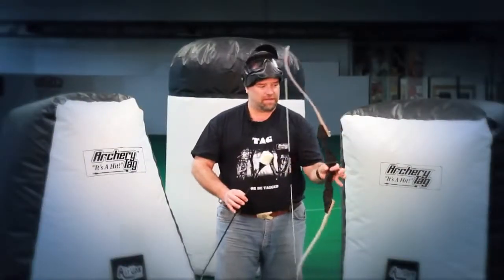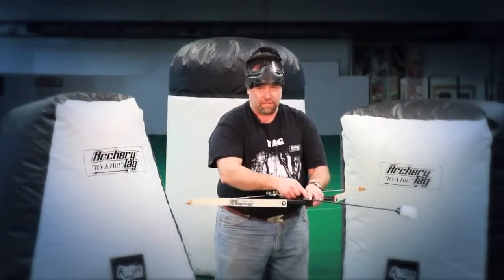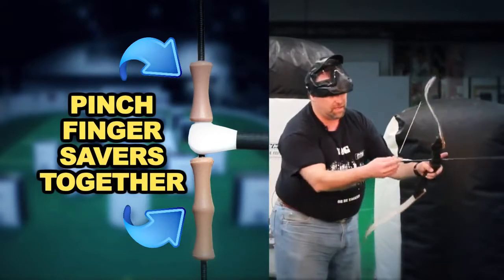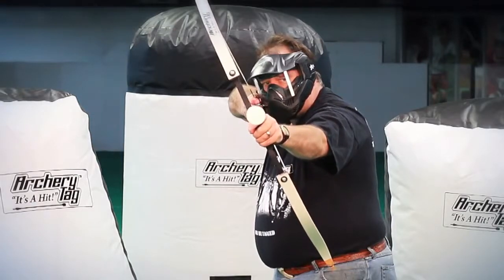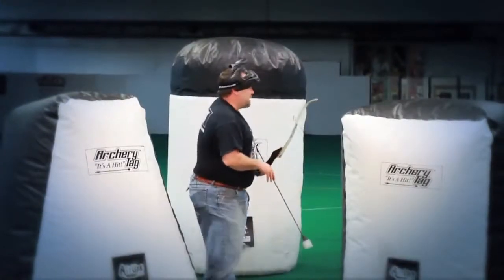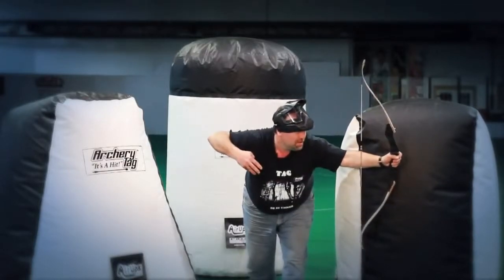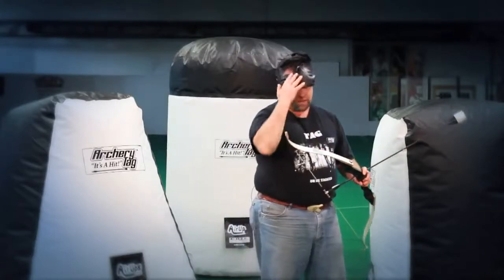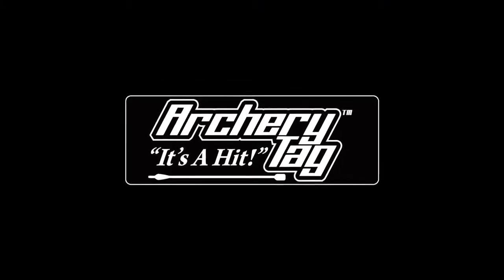Archery Tag Shooting Tips